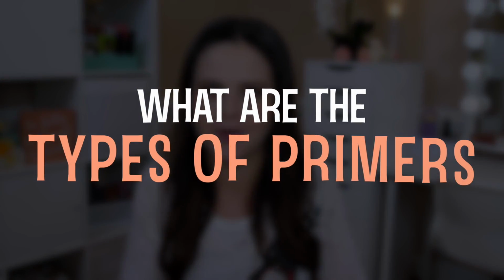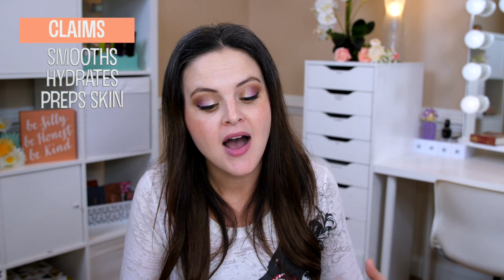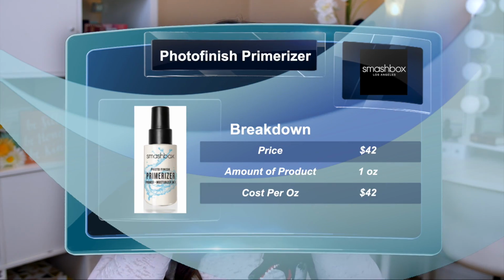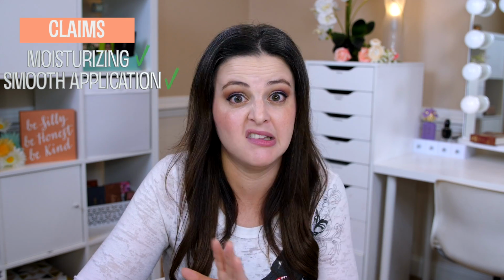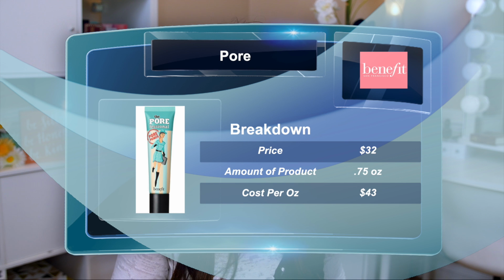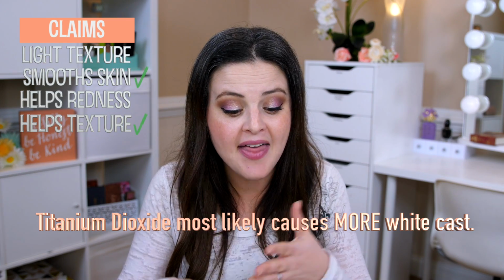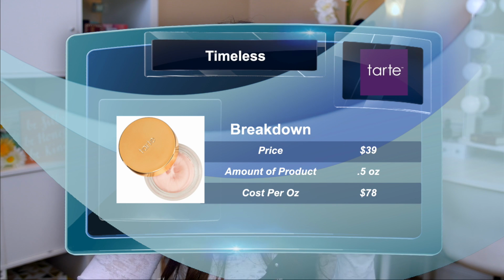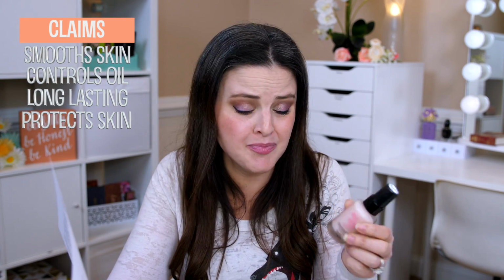The REAL reason why your face primer sucks...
There are lots of mixed opinions on cosmetic face primers. Some swear by them, others find them useless. But what if there were a reason why your face primer sucks? Today we are going to debunk myths and run through the ingredients of some of your favorite primers to see if the ingredients back up the brands claims!

*Time Stamps*
0:52 Why do people use face primers?
5:07 Hydrating primers
20:18 Smoothing primers
40:27 Color correcting primers (real fast)
41:05 Summary of ingredients to look for for different effects

*Purchase Links*
Smashbox Photo Finish Smooth and Blur Primer
Too Faced Hangover Replenishing Primer
Benefit Porefessional
Bare Minerals Prime Time
Hourglass Mineral Veil
Tatcha Silk Canvas
Elf Poreless Putty
Milk Hydrogrip
Tarte Timeless Smoothing primer
Revlon Photoready Pore Reducing Primer
Touch n Sol No Problem Primer
CoverFX Gripping Primer
Bobbi Brown Vitamin Enriched Face Base
Good Molecules Priming Moisturizer

*Some of my Favorite Ingredient Websites*
(Always find more than one reputable source of information!)